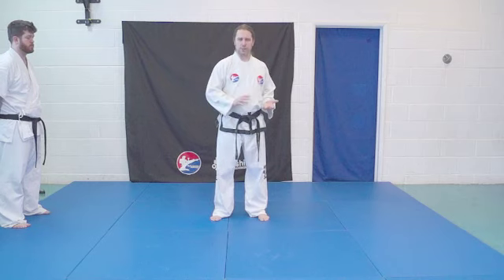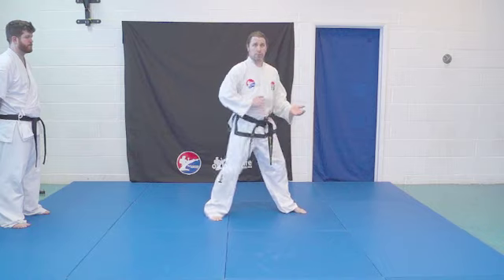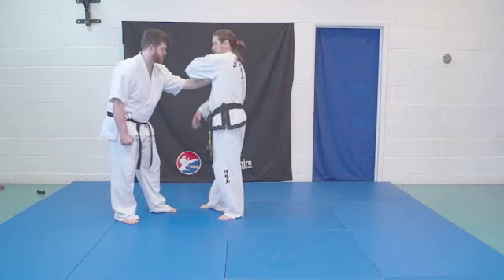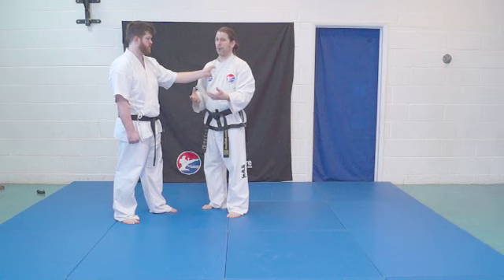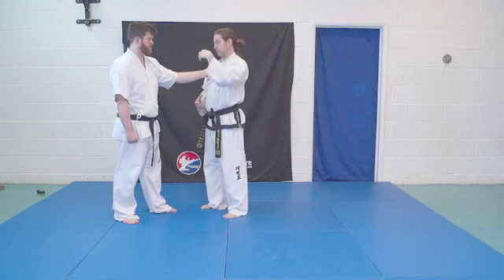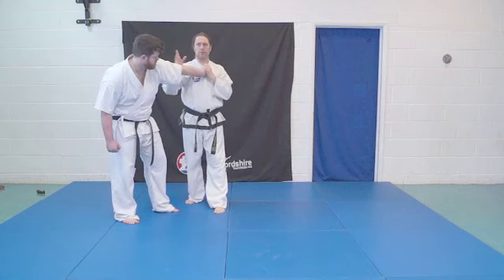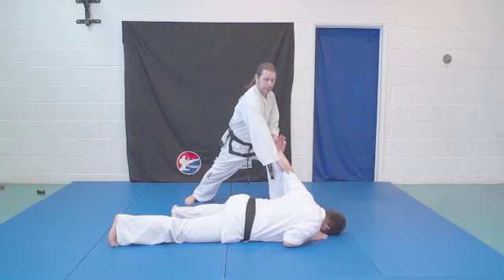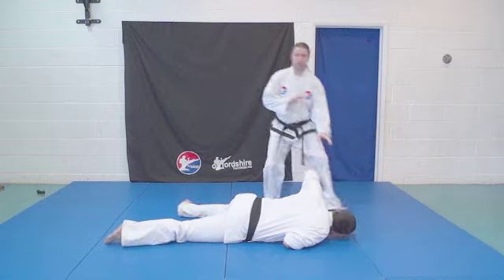Secret TKD Applications: Palm Pressing Block 1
🔥NEW online course on the 'Real' Applications of Joong-Gun 🔥.

Contains the worlds FIRST TKD two person Flow drill designed specifically to safely practise these techniques.  Follow the link at the BELOW to get 20 minutes for FREE!!!

It is just one of many of the so called blocks explored on this course.
✅ Do you want to learn more about the applications of TKD?
✅ Do you want an incremental approach that can be taught to white belts as well as black?
✅ Do you want a live, safe and interesting way of practising the techniques?

This course does all the above and more. It can be used as a supplement to any TKD, Tang Soo Do or Karate syllabus irrespective of style or mechanics.

Checkout my NEW BOOK 'Old School Perspectives on Taekwon-do on Amazon now!!!

Loved by Grand Masters and Masters... See my reviews!!!